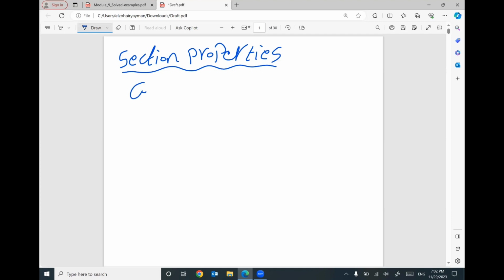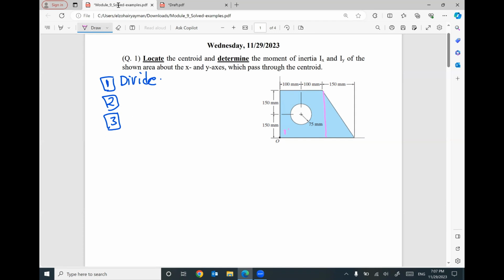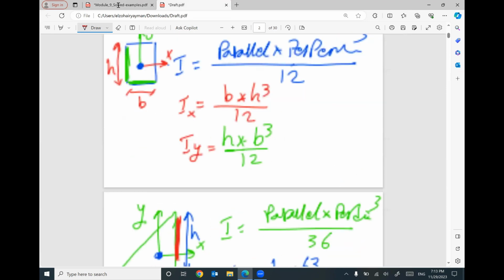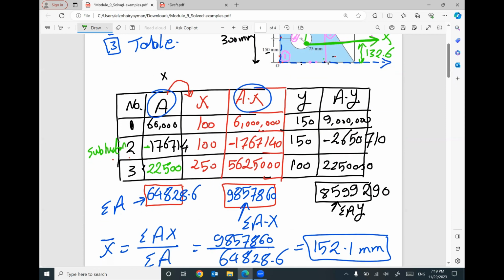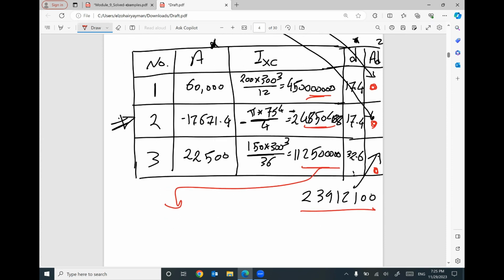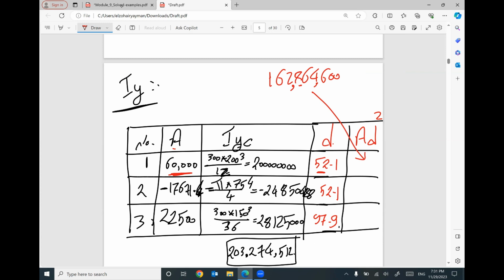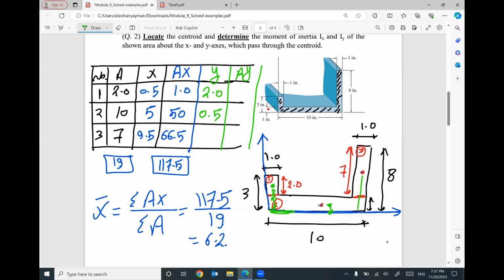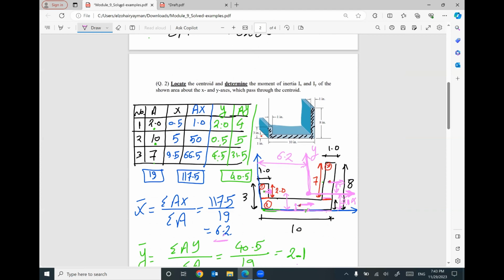Solved examples on centroid and moment of inertia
Locating centroid and calculating moment of inertia - solved examples